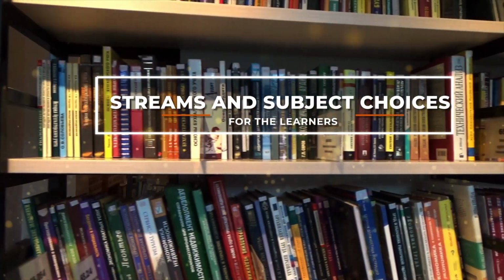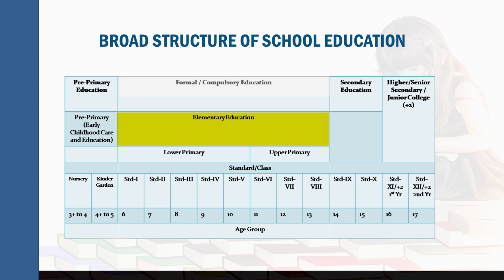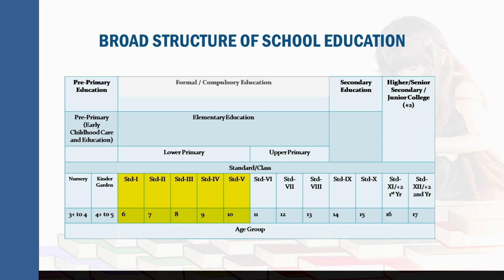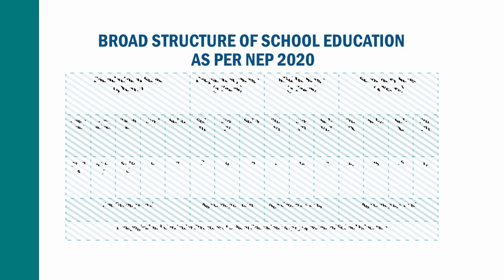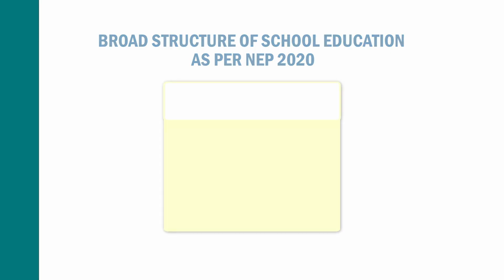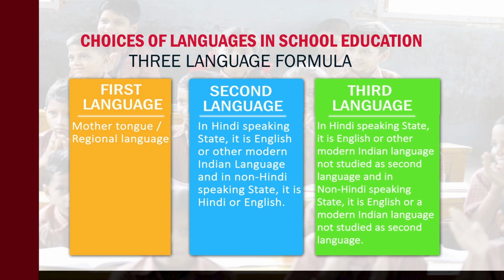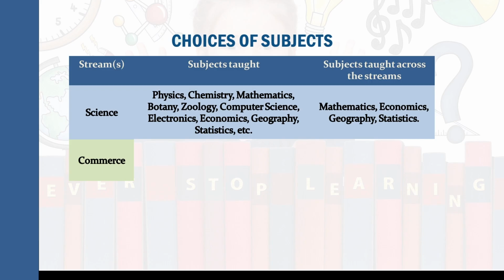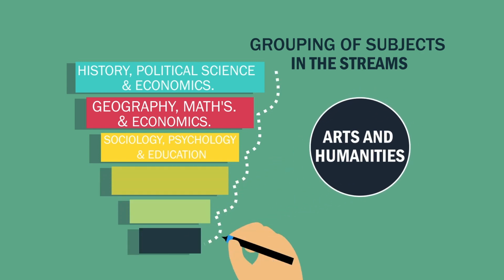Streams and Subject Choices for the Learners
Subject: Education
Course Name: BES-125: Understanding Disciplines and Subjects
Name of Presenter: Dr. Niradhar Dey